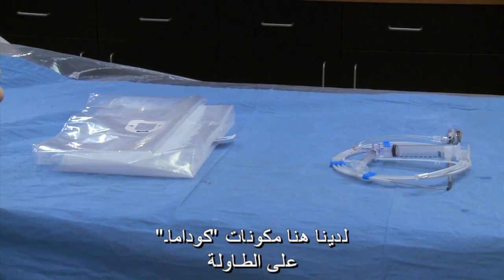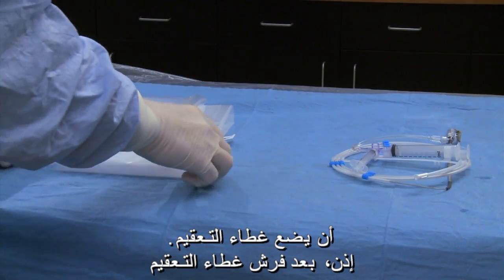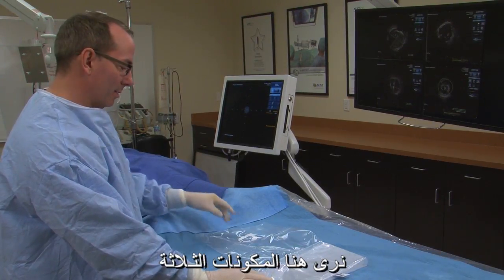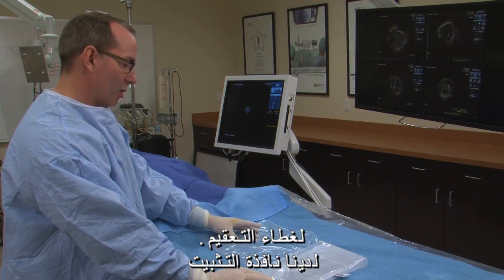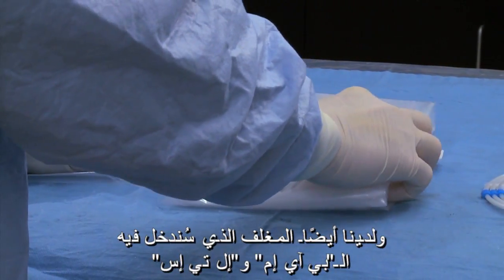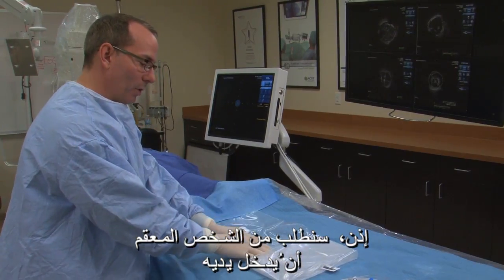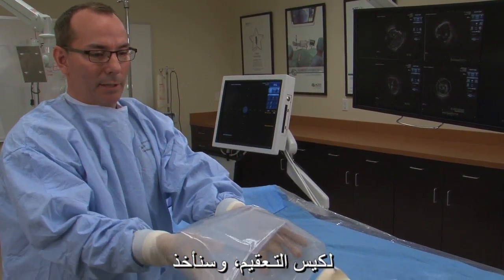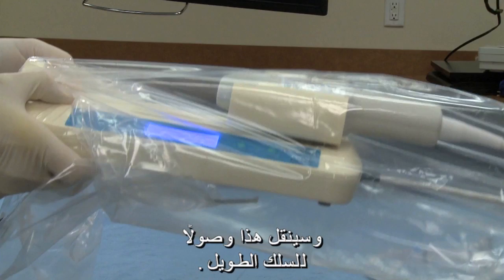ACIST U - HDi Bagging the LTS - Arabic